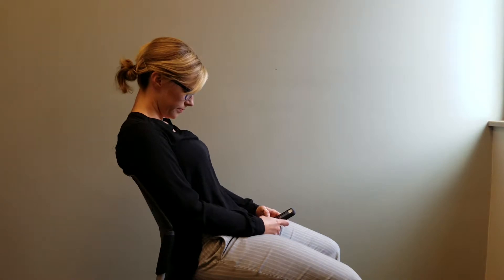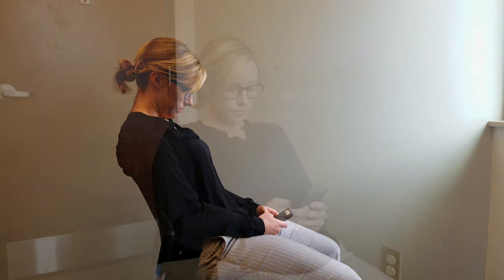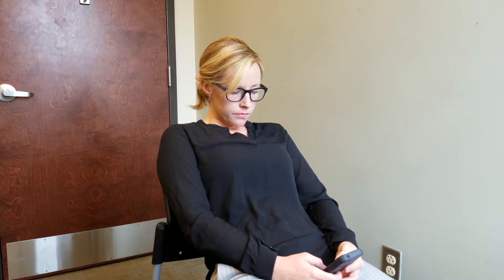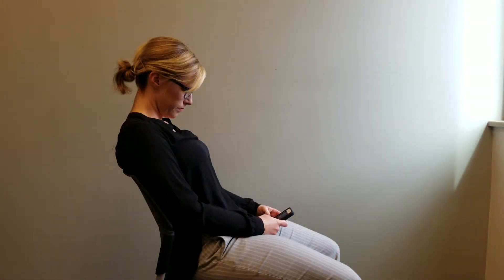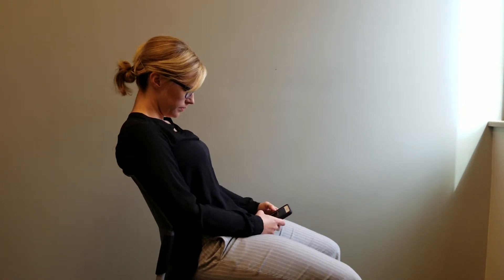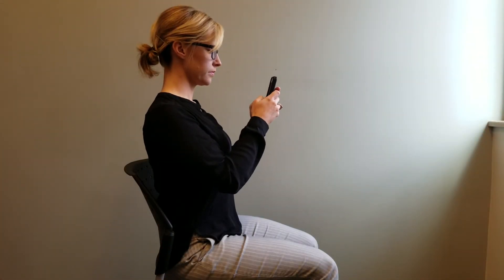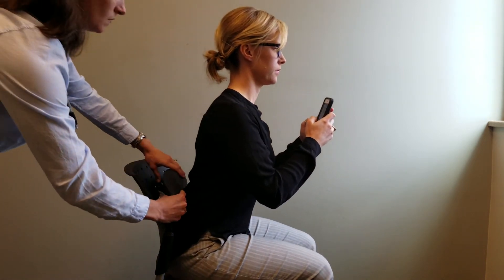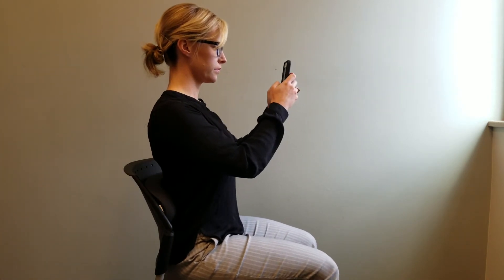Say No to Slouching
Your mother was right when she told you not to slouch.  Here are some tips for making sure you are taking care of your neck and back.